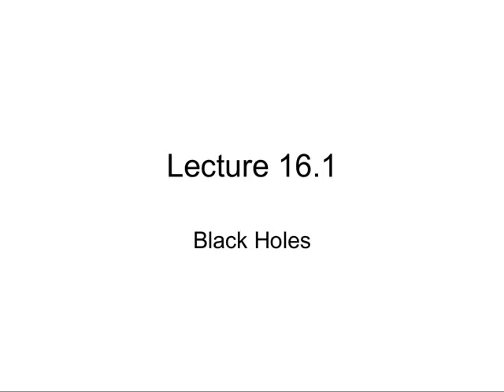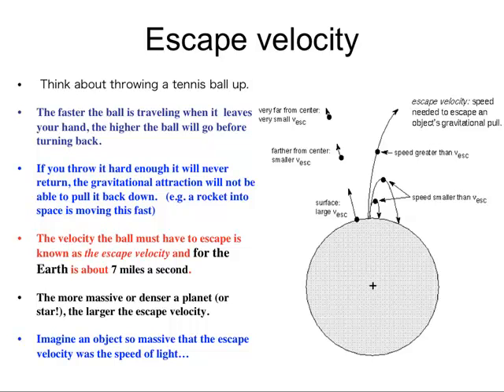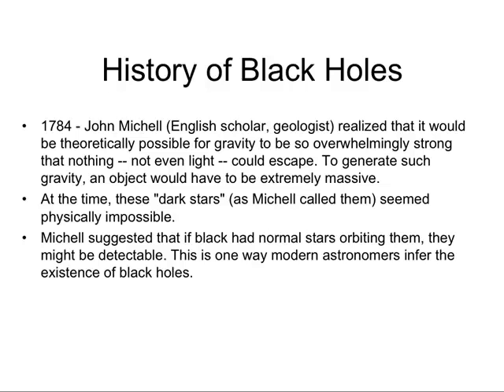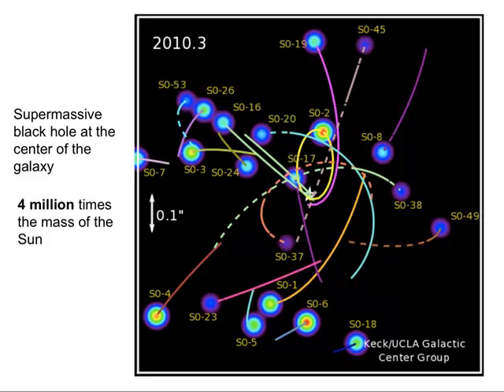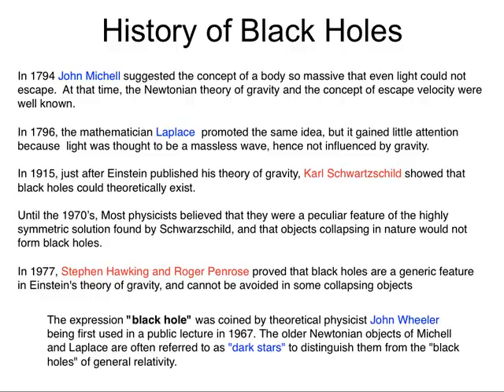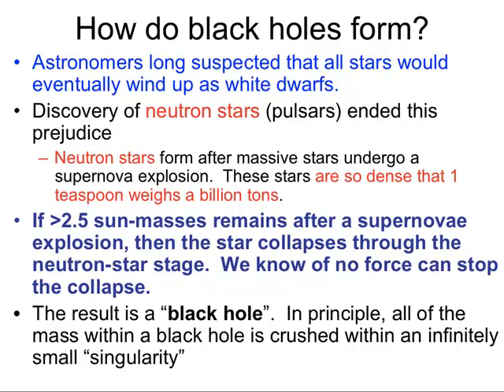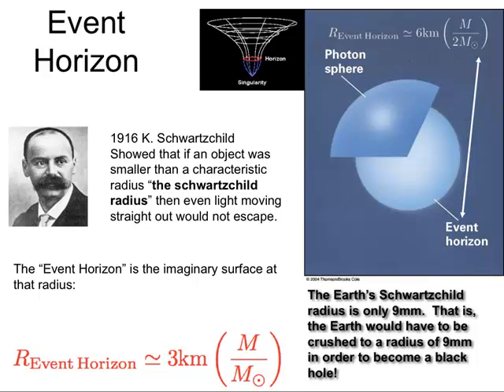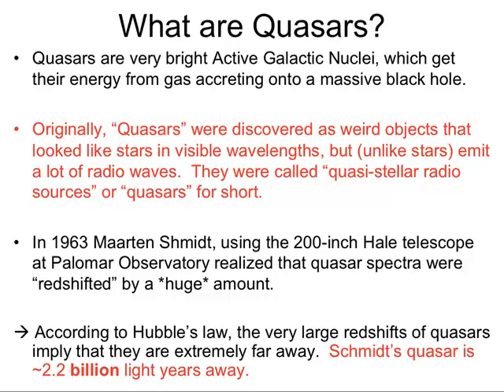Lecture 16 1 Black holes